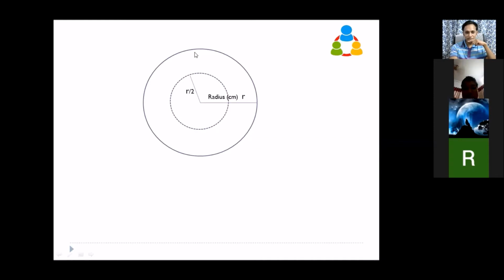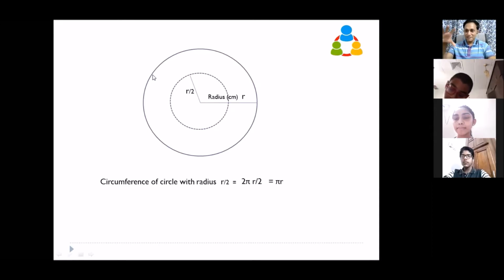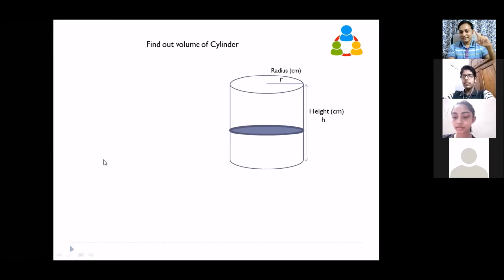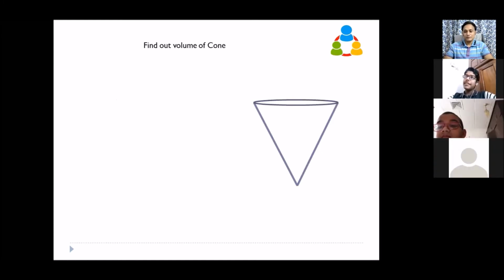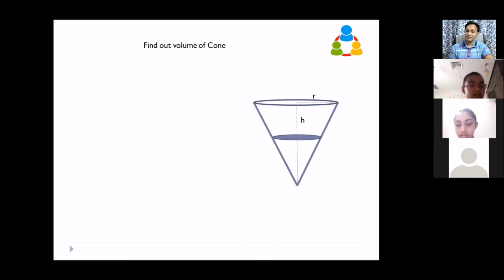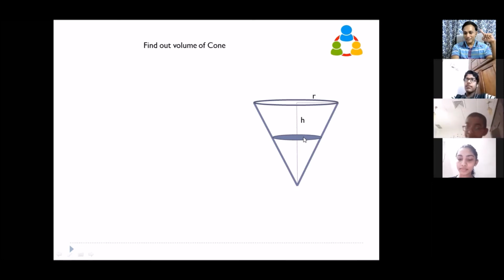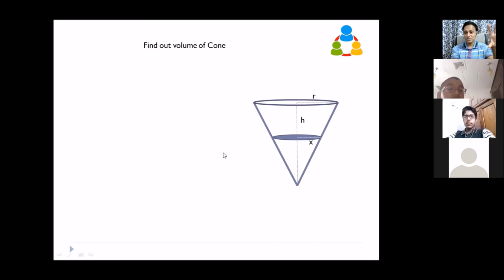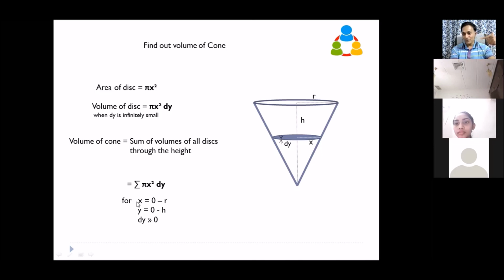GrainEd - Number games by Satish kumar for class 7-10 students, session 8